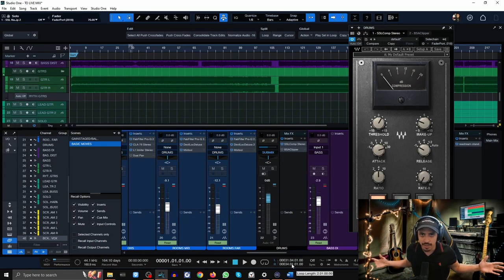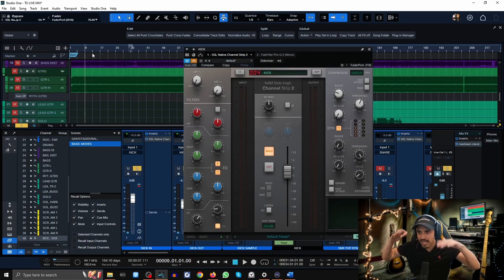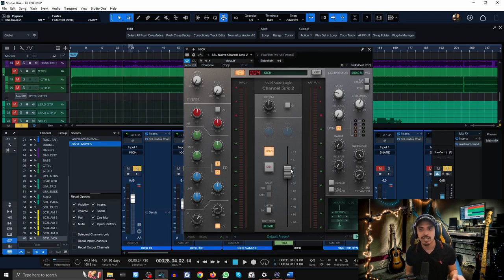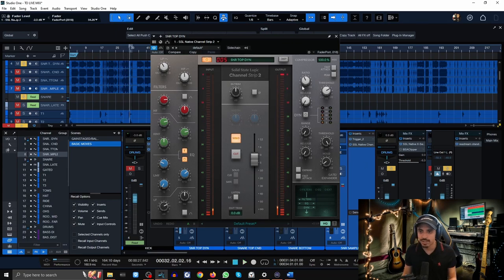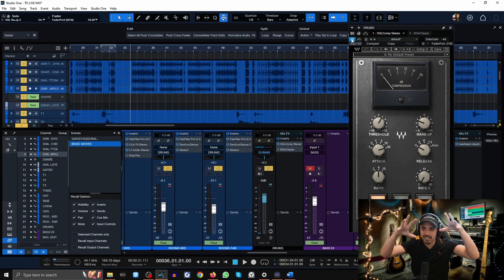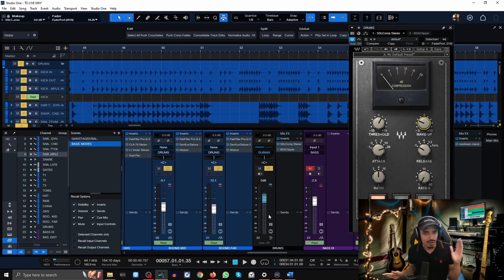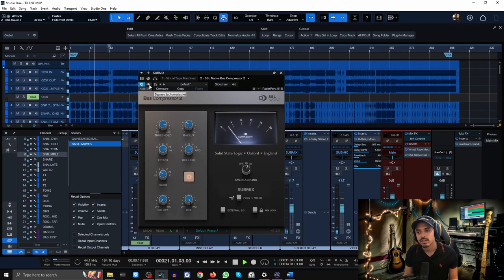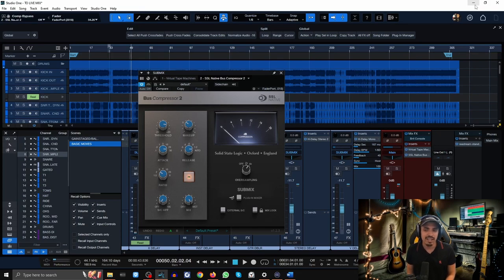Punchy Metal Drums: Compress for Power